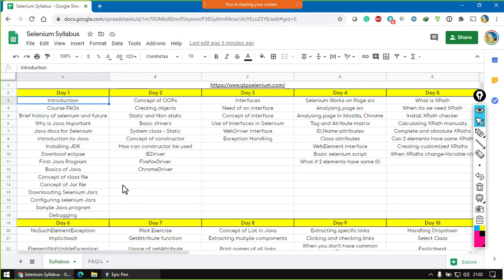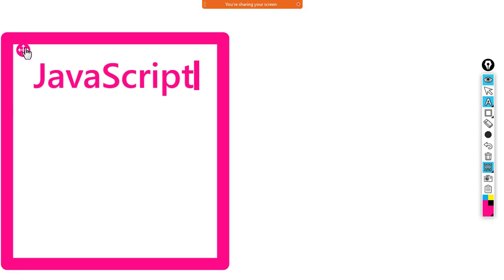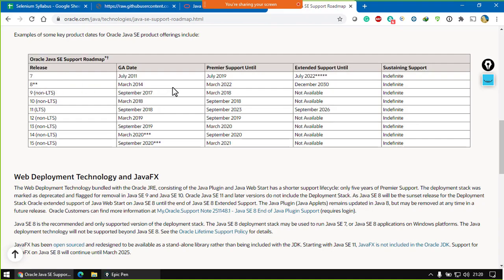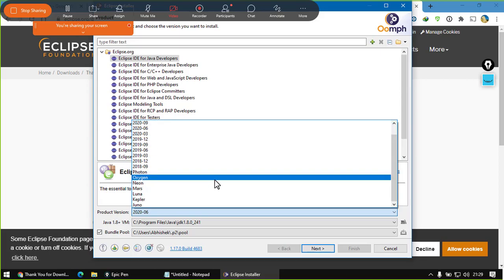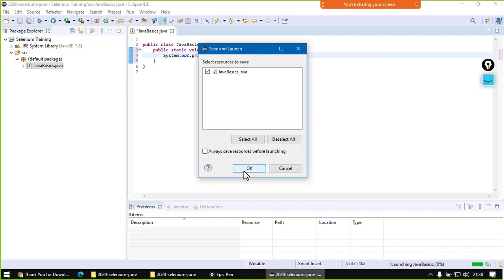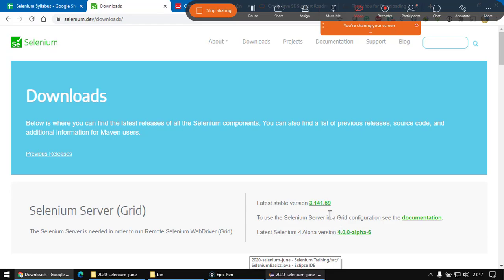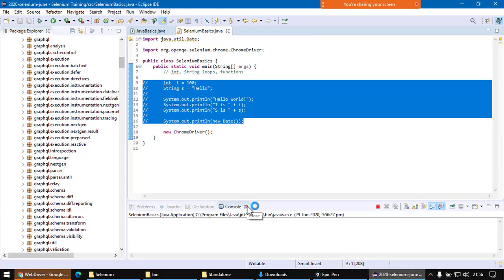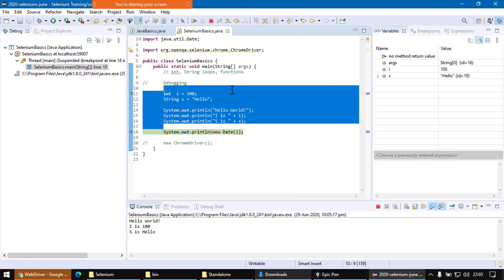Selenium Tutorial for Beginners Part 1 | Whizdom Trainings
This video covers the basic introduction about the course covering most common and important FAQs.
This video emphasizes on how you can install and work with Selenium.
What all things you will learn in this course.
Importance of JDK 8 among other versions of JDK/Java SE.
First Java Program and few other things.